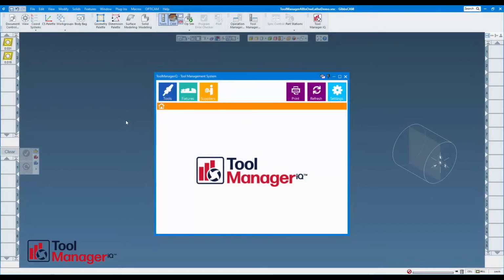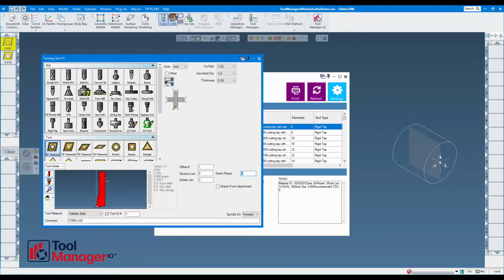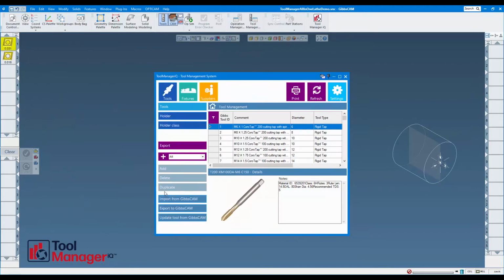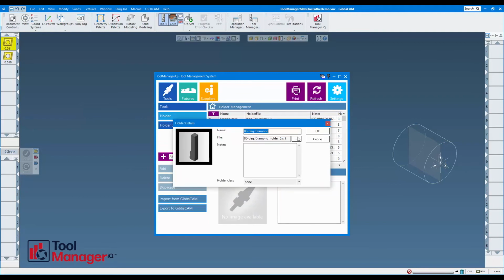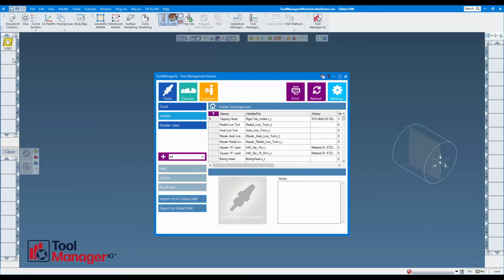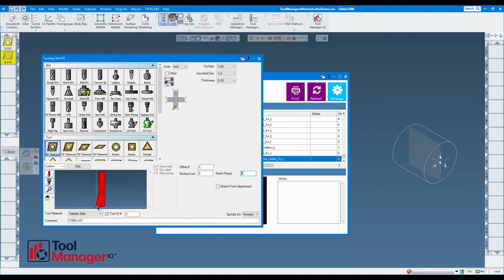07 ToolManageriQ™ Tool and Holder Assembly vs Independent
Learn about tool & holder assemblies vs independent.  More info found on page 22 of our manual found